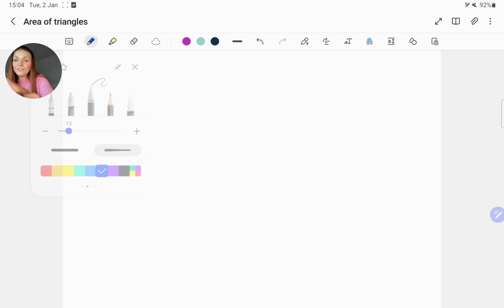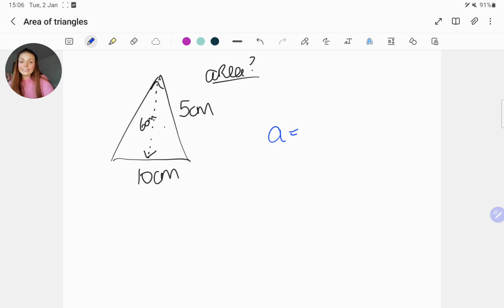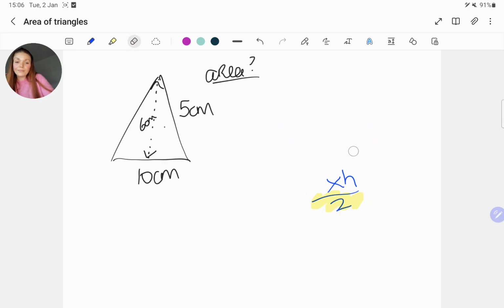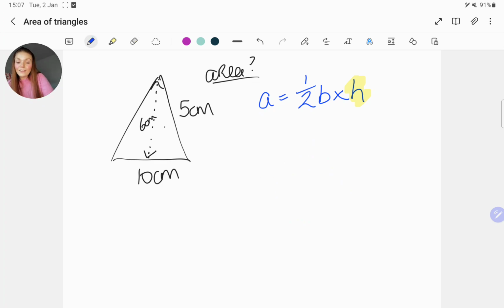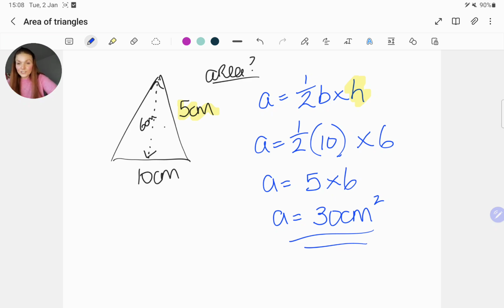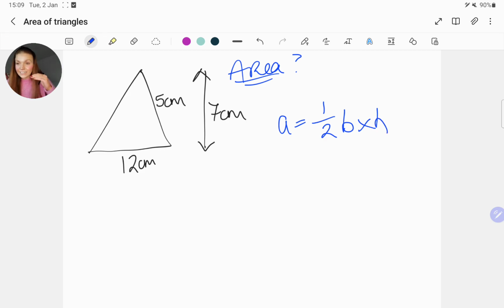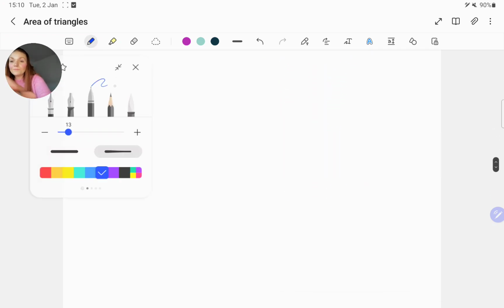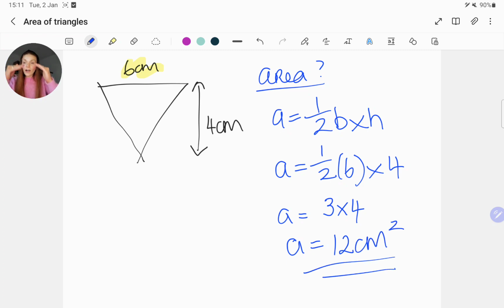Area of Triangles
Finding the area of triangles.